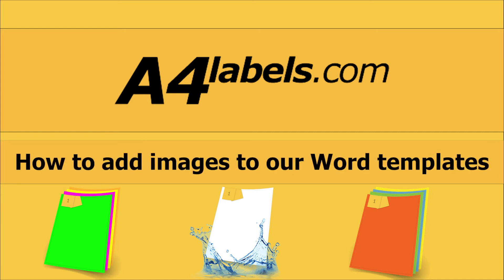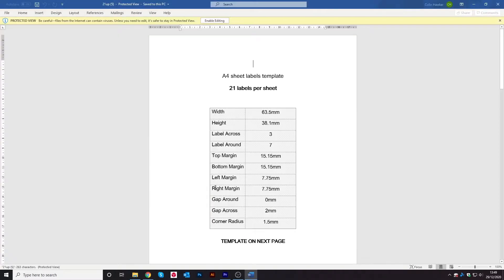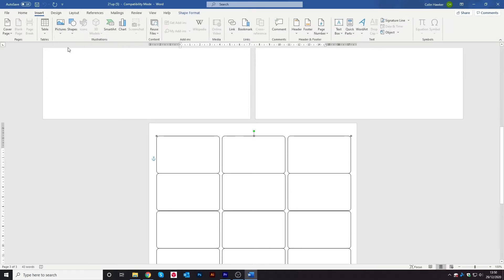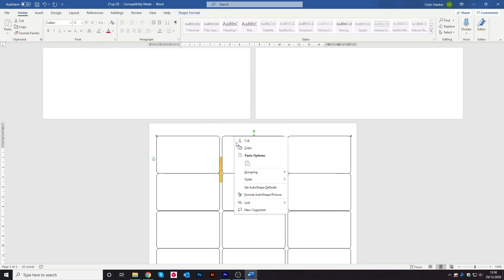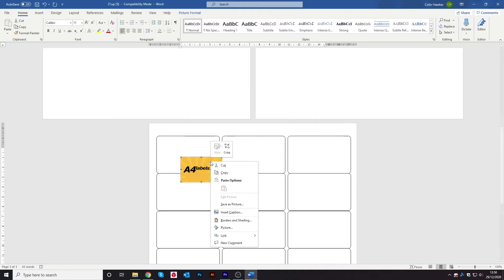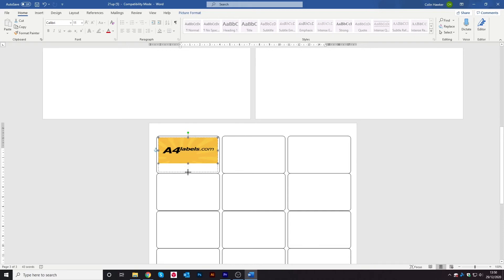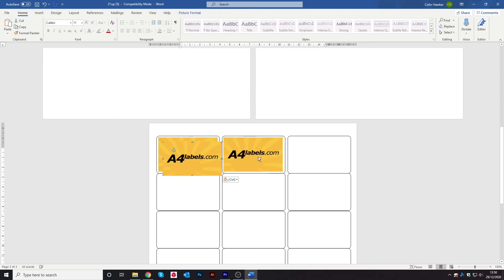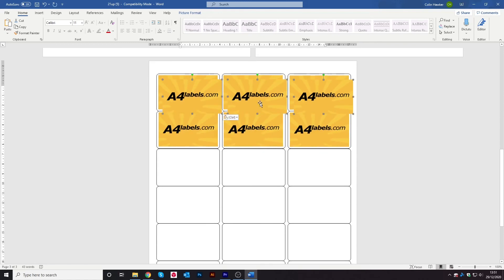How to add images to our a4labels word templates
Here at a4labels, we want our customers to be able to navigate our site, and our templates with ease. In this tutorial, we'll be outlining how to download templates from our site and add custom images to rectangular labels!